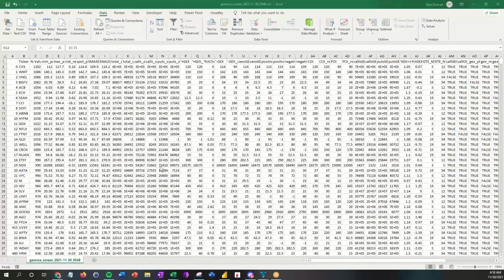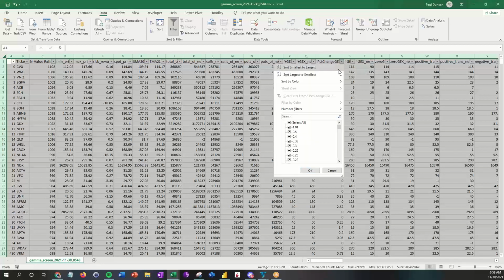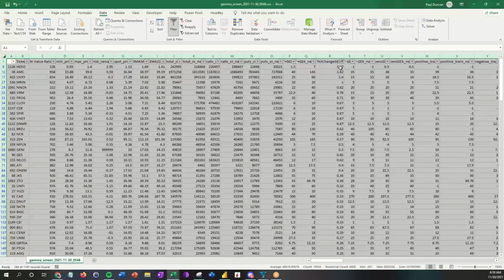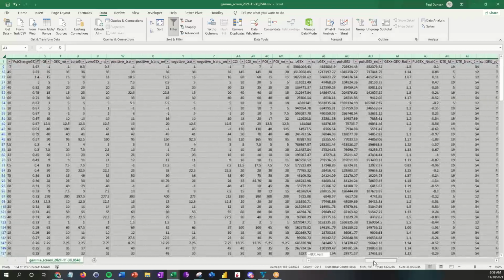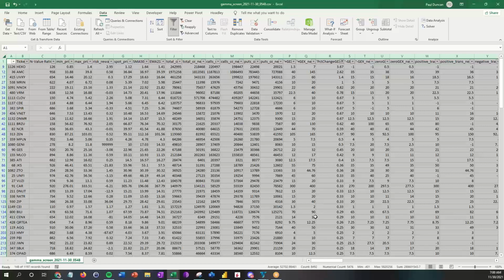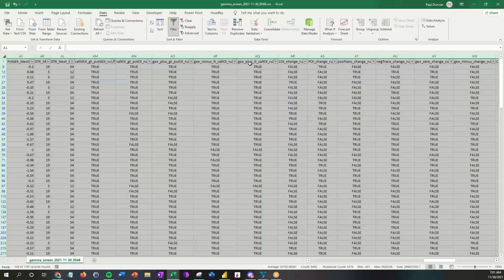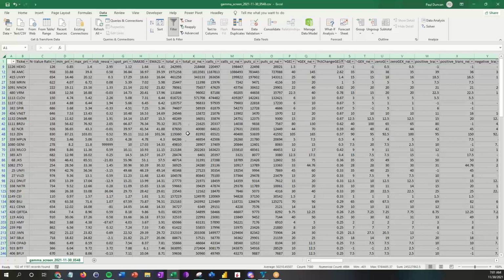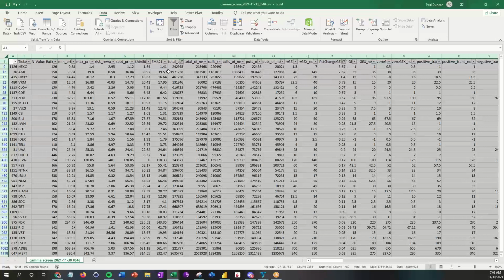GammaEdge Gamma Spreadsheet Finding Gamma Squeeze Candidates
Video that explains how to use the GammaEdge gamma spreadsheet to find gamma squeeze candidates.  This is a basic filter -- there are an infinite number of ways to slice the data to meet your requirements.